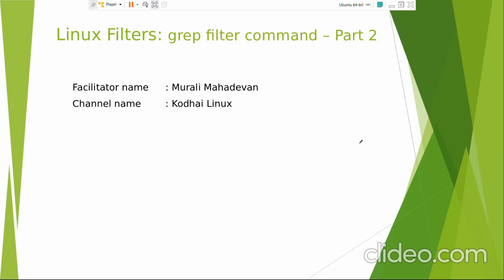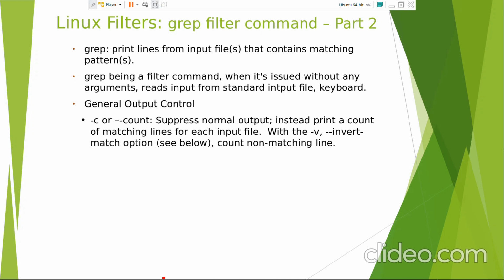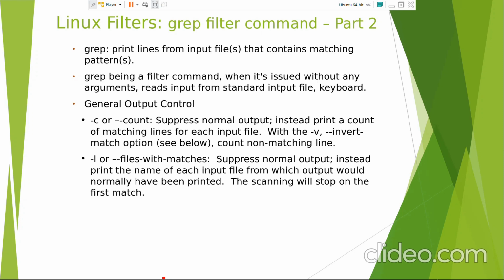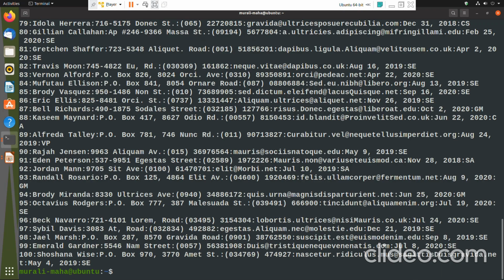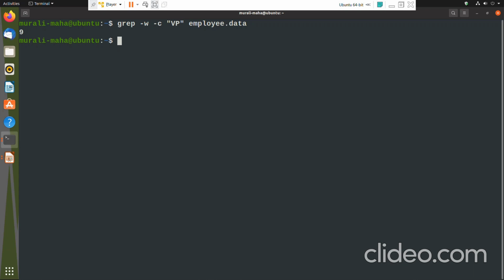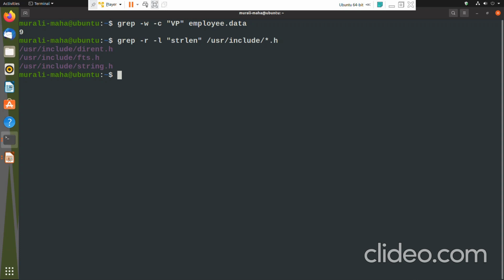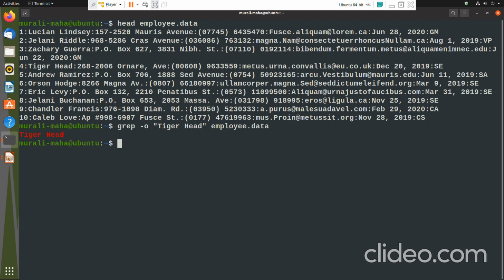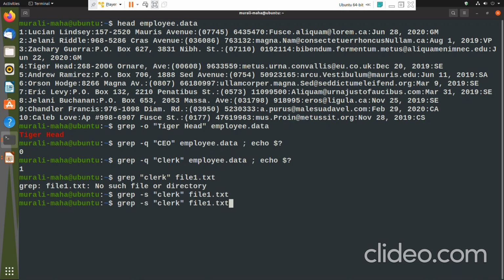Linux grep filter command: part 2.